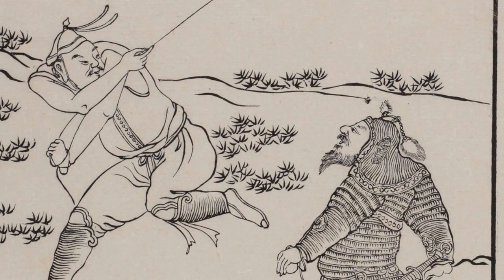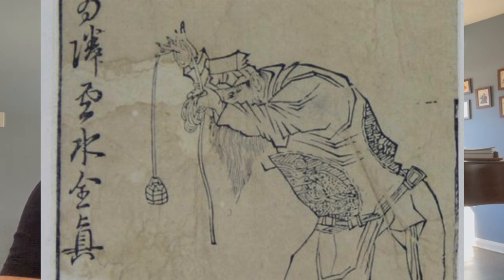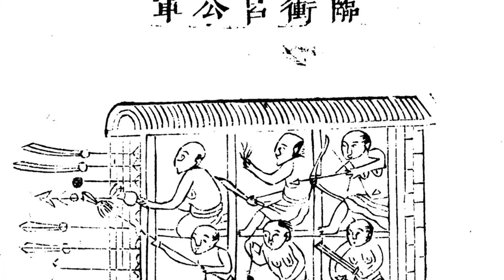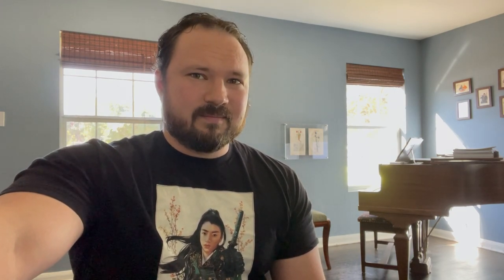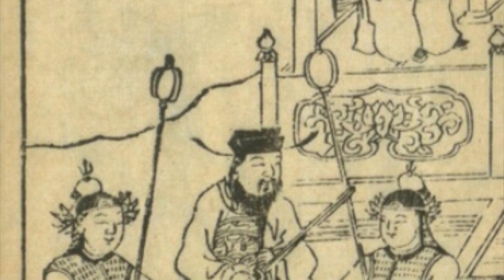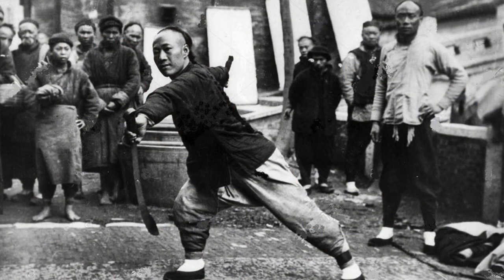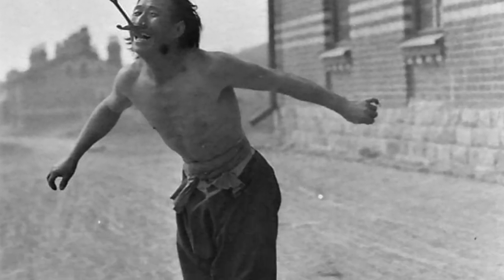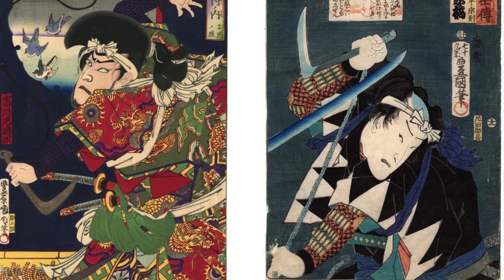A Visual History of Rope Darts, Chain Whips and Meteor Hammers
Rope Darts, Chain Whips and Meteor Hammers. They're all here in this unprecedented visual history. Enjoy and let me know if I missed anything.

0:00 Intro
1:00 1400's
1:30 Another Print
1:49 1600's (Mounted Warrior)
2:48 Playing Card
3:32 Several False Examples
6:11 Military Example
7:15 Siege Engine
8:12 1800's (Mantis Manual)
8:59 Japanese Prints
9:22 Martial Arrest
10:08 Duel Scene
10:19 Portrait
10:29 Chinese Scroll
11:02 Street Performers
11:45 1900's Double Hammers
12:05 Chain Whip
12:24 Thanks to Tea Serpent!
12:57 Sword Swallower
13:11 Wong Honfan, Mantis Boxer
13:32 Combination Weapons
13:46 Fire Meteor Hammers
14:06 Water Meteor Hammer
14:24 Italy
14:34 France
14:41 Japan
14:50 Outro and Thanks